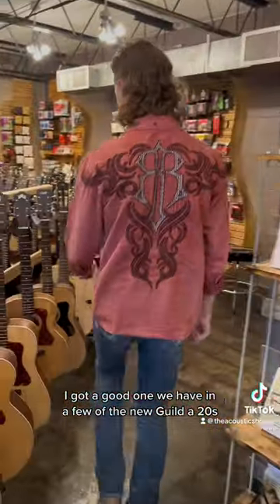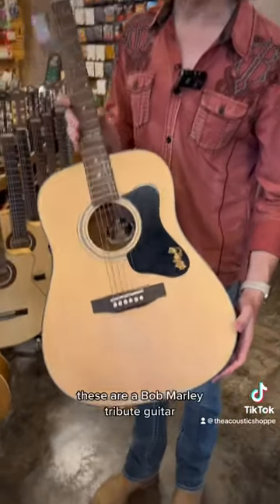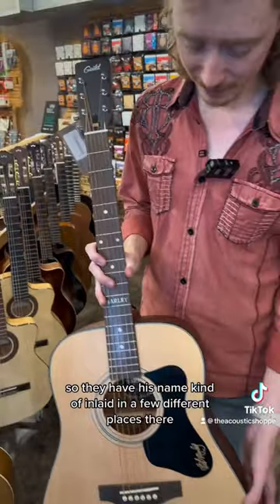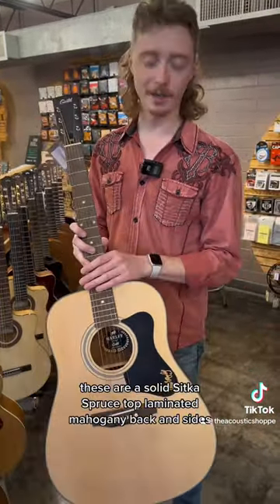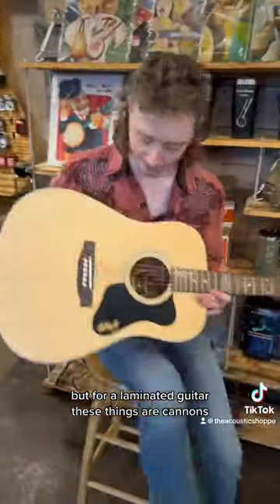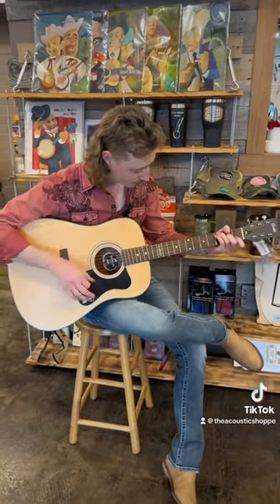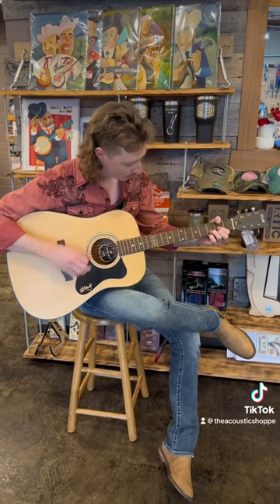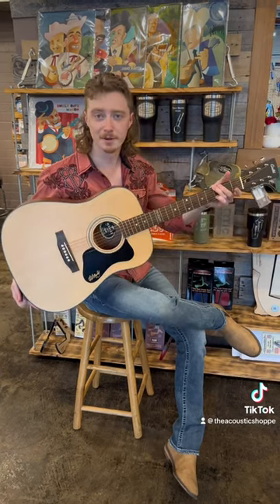What’s the most underrated instrument in the shoppe right now?👀